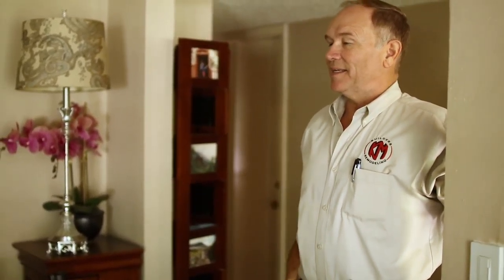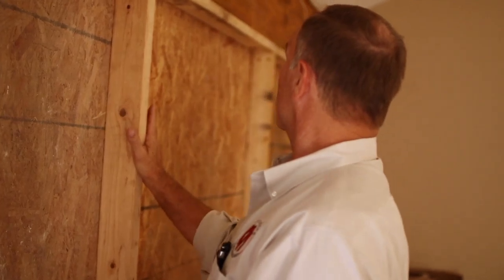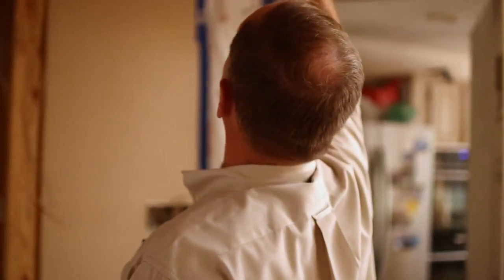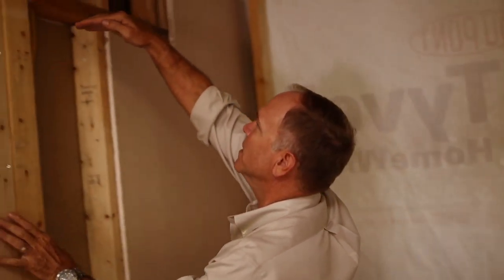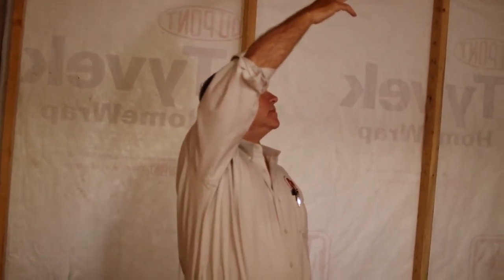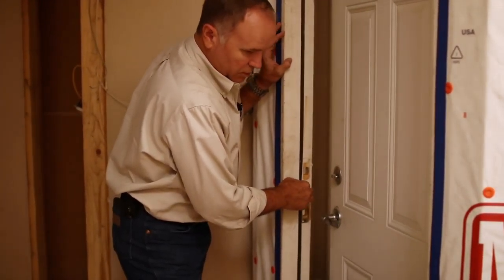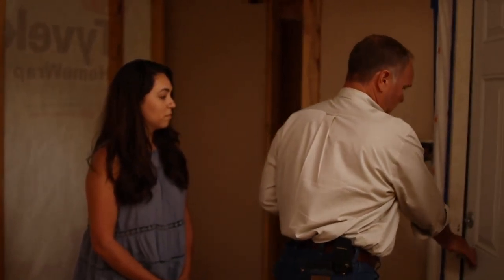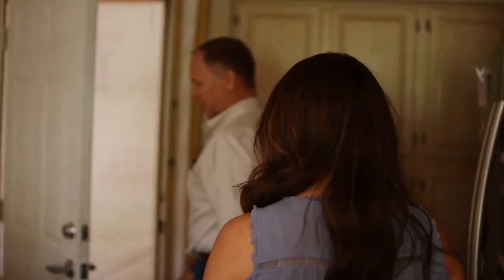San Antonio Remodeling: Haltaman Kitchen & Living Room Remodel #32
Haltaman Project: Episode 1

Keith & Morgan visit the Haltaman residence to show us what the project will entail! They will be removing an air conditioning system and replacing them with mini-split systems in order to raise the roof and gain more space in the house. They will also be updating the kitchen and lots more!